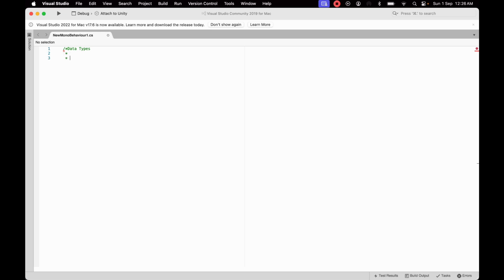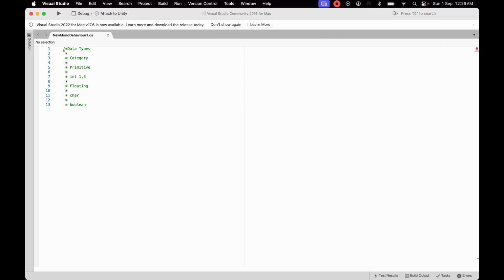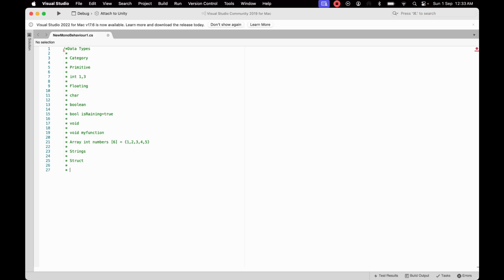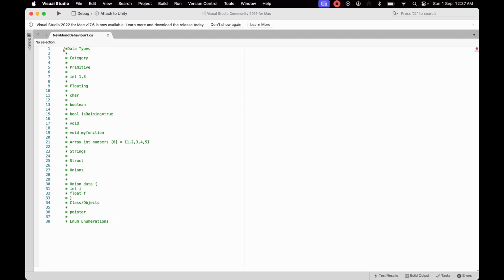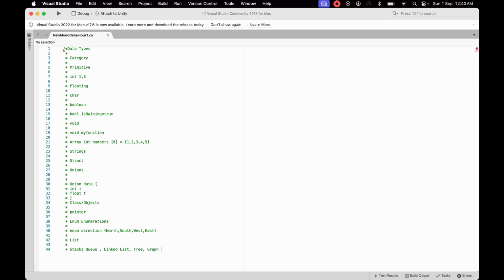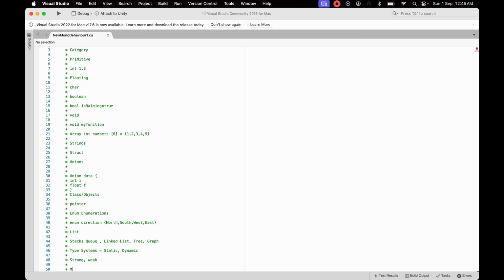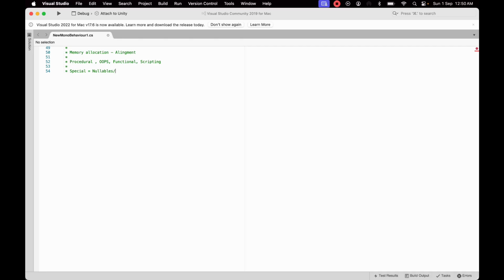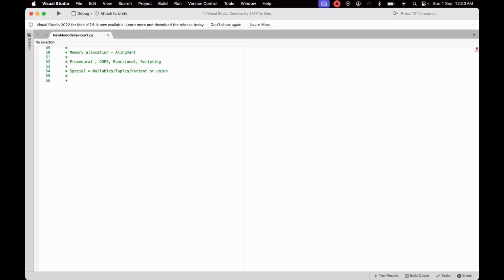The Unity C# Developer Bootcamp Part 7